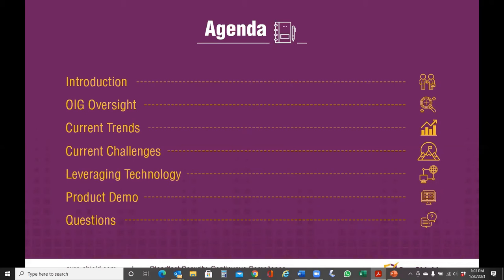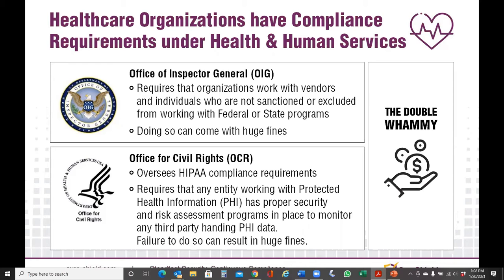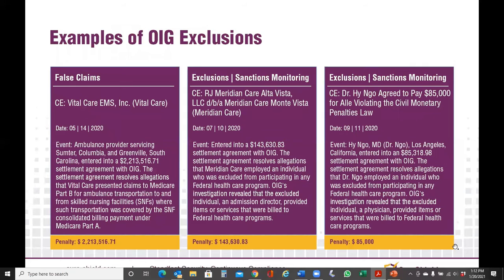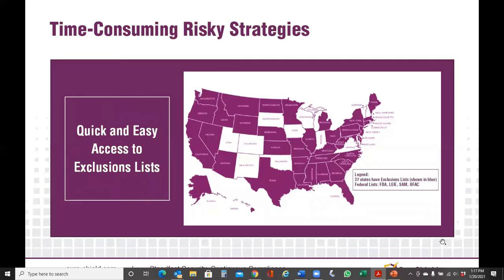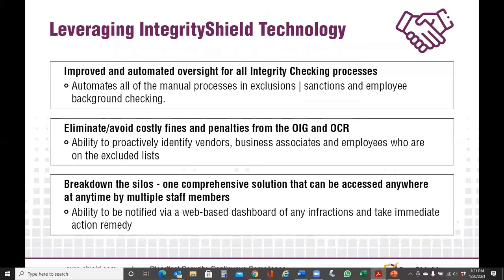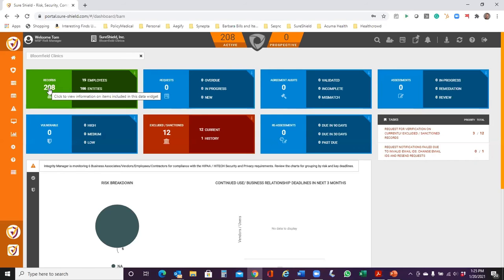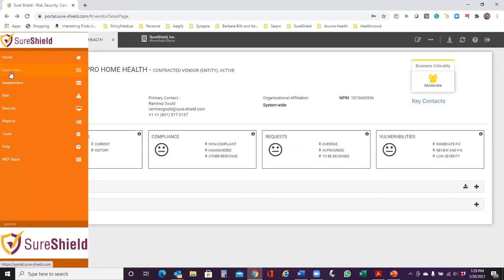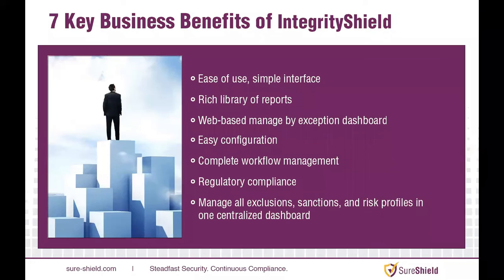Webinar : Automating your Sanctions and Exclusions Management process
Webinar to learn how you can assure protection of your system during an unprecedented crisis that is taxing your resources.

The COVID-19 crisis and put further strain on the OIG to eliminate fraud and assure their healthcare provider are providing optimum care and reducing waste. While resources have been stretched a strong focus will continue to be directed to making sure healthcare providers are not employing or working with excluded or sanctioned players.

Trying to assure all your providers, employees, and vendors are in compliance, the challenge of monitoring 4 federal databases and 38 state sanction lists is virtually impossible.